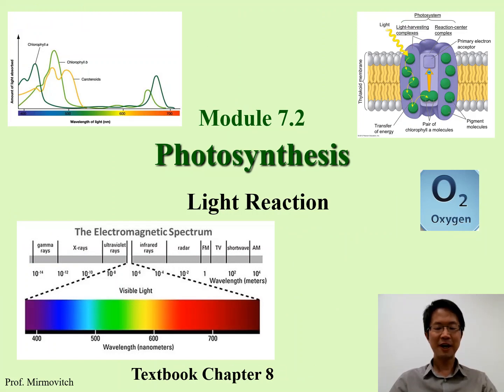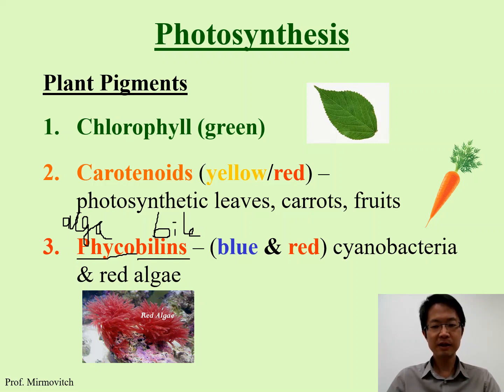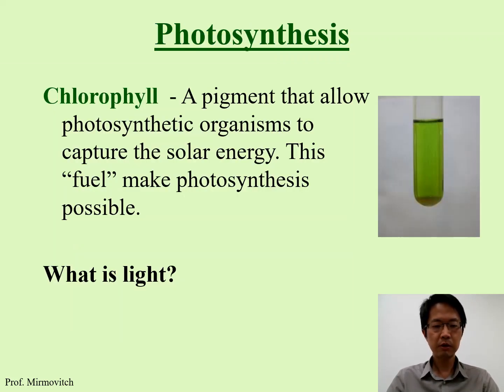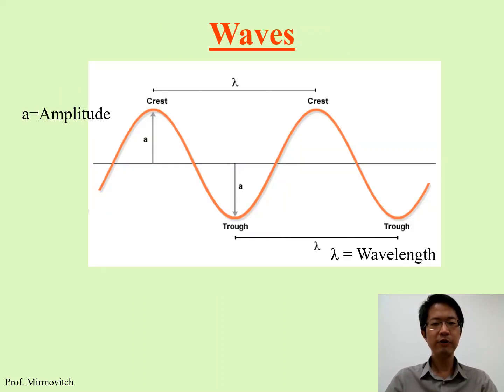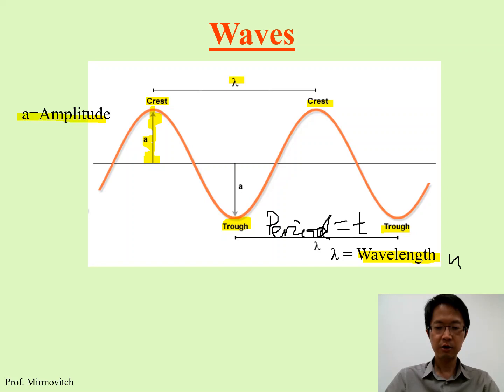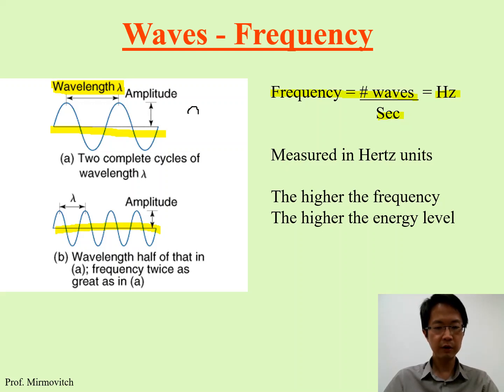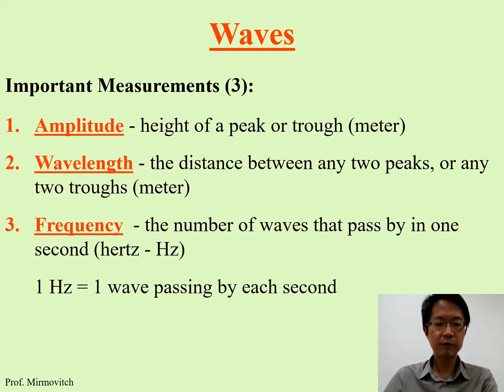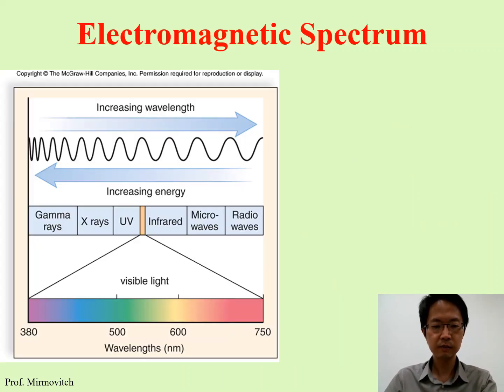Module 7.2 Photosynthesis-Light Reactions with narration 1/5